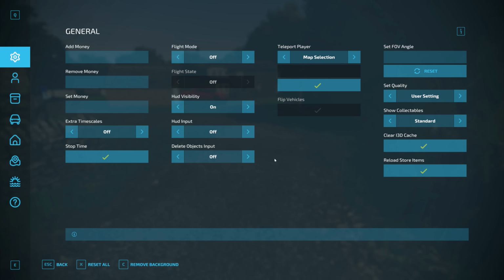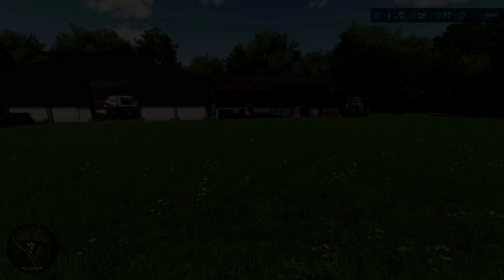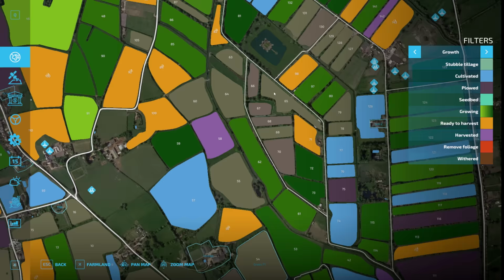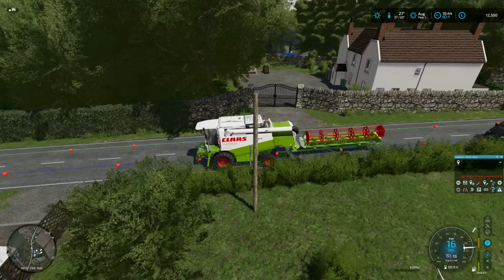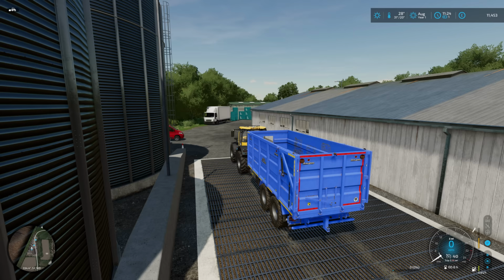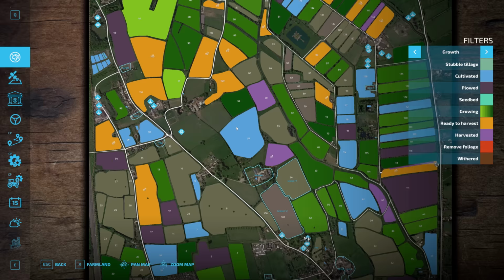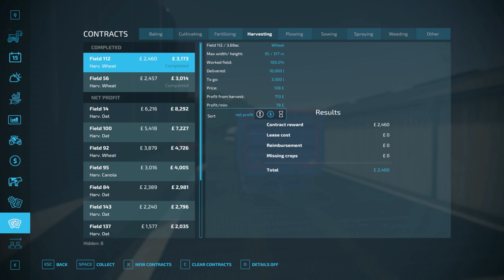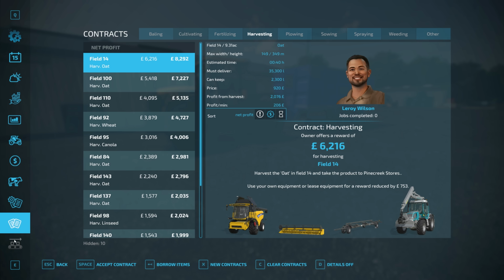Lets Build Our Own Path! | FS22 | Court Farms | Episode 1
It's time for a brand new "Let's Play" on Farming Simulator 22. I'm on Court Farms this time!

This map is one of the best I've seen on any Farming Simulator game. The map has a lot of plots that are ideal for building your own farm. So, in this series, we will be working as a contractor with the end goal of building our own farm.

Big shoutout to Oxygen David, Congratulations on the map buddy 👍

PC Specs 💻
AMD Ryzen 9 5950X
32GB Corsair Vengeance RGB PRO
500GB WD SSD (OS)
1TB Samsung SSD (Games)
2TB  Seagate hard drive (storage)